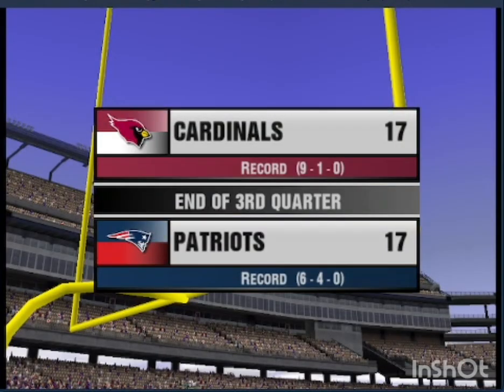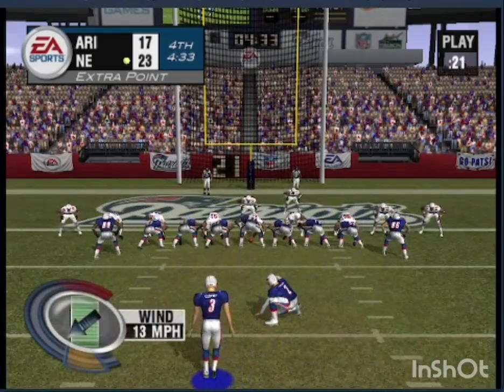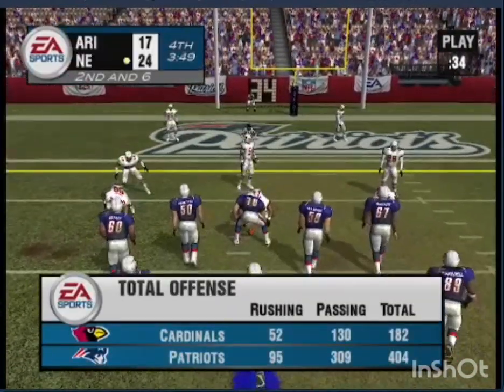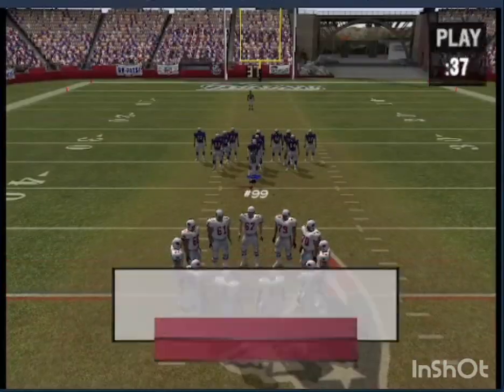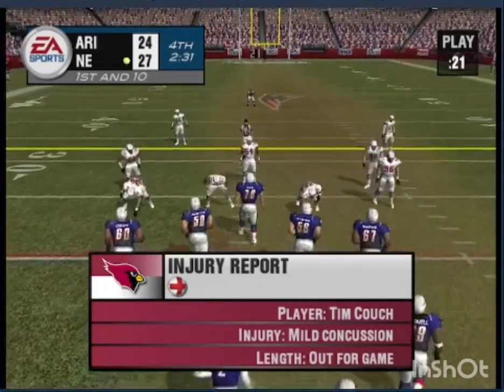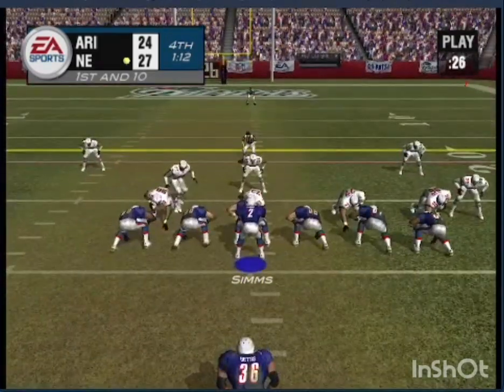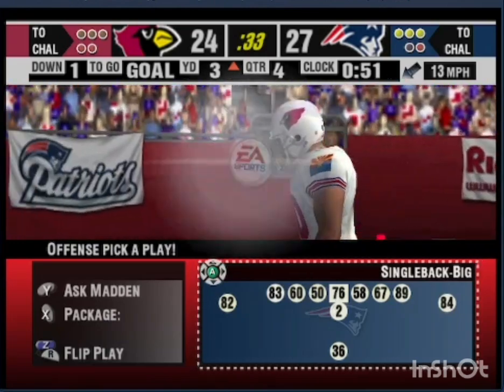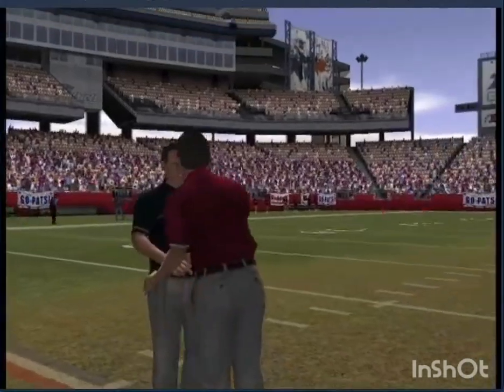Madden 2004 Frix Rage